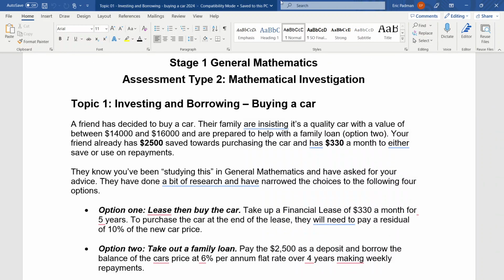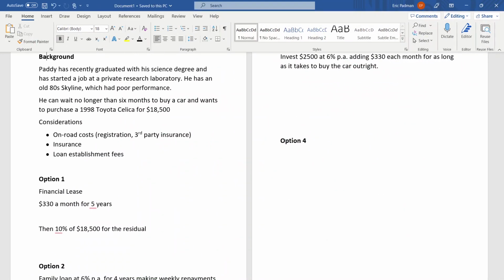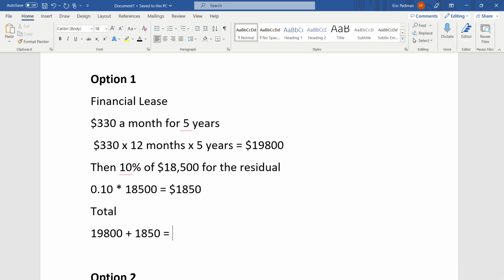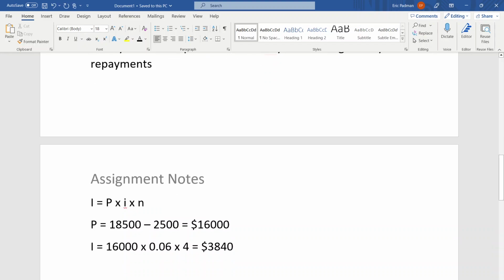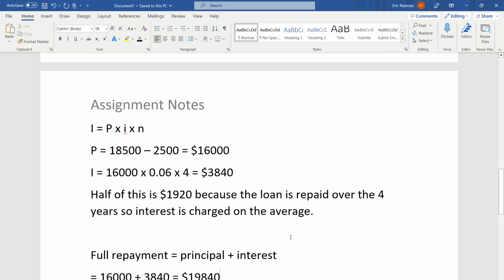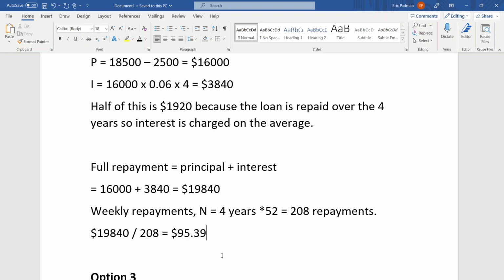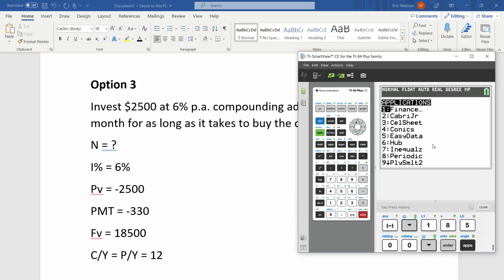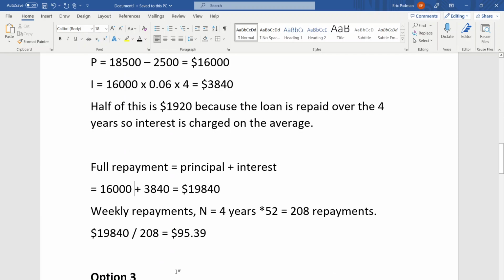Stage 1 General Mathematics - Borrowing and Spending - Buying a Car Assignment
Buying a Car assignment.

Recorded at St. Marks College Port Pirie